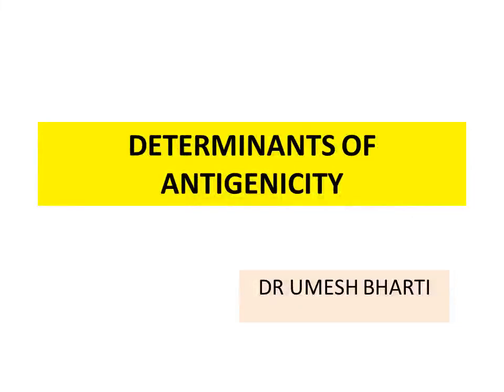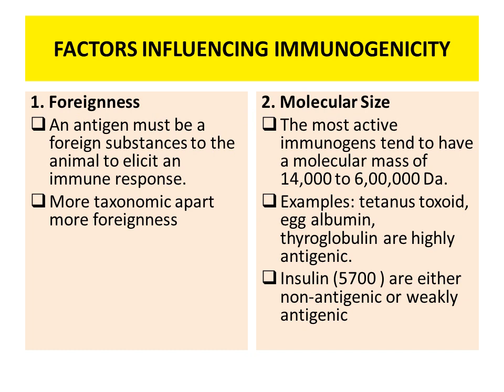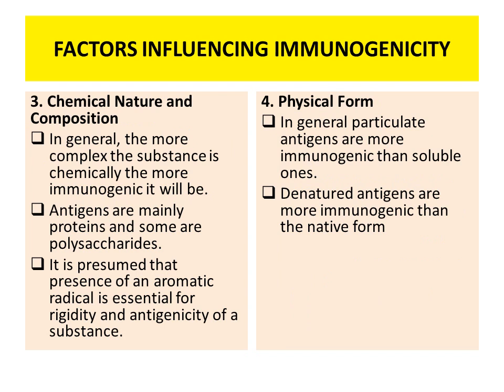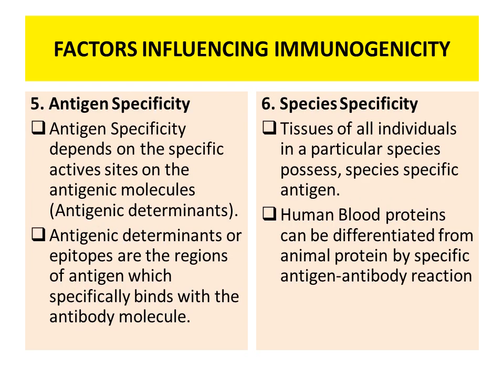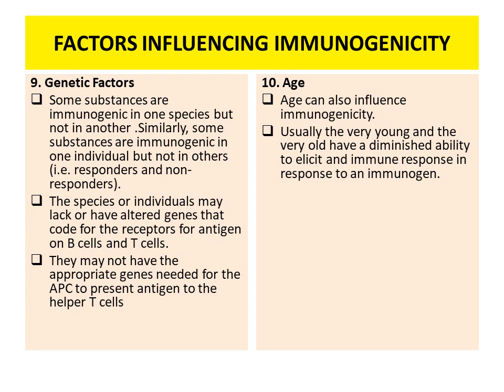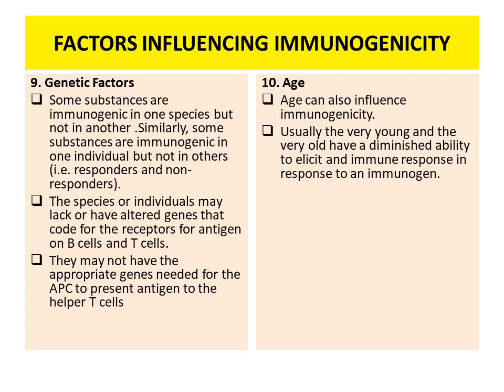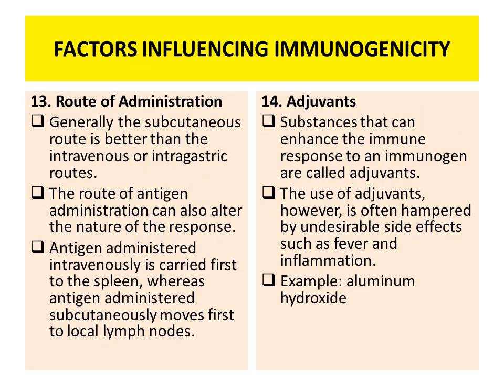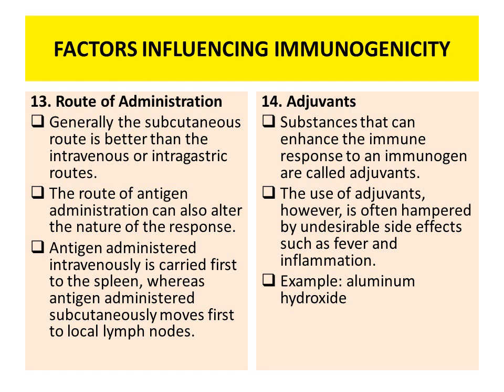Determinants of Antigenicity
factors affecting antigenicity